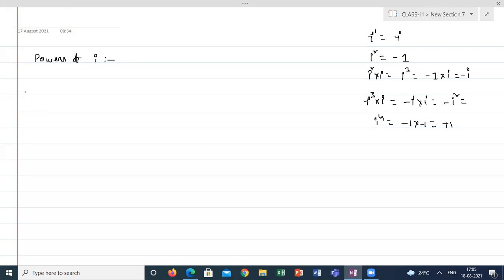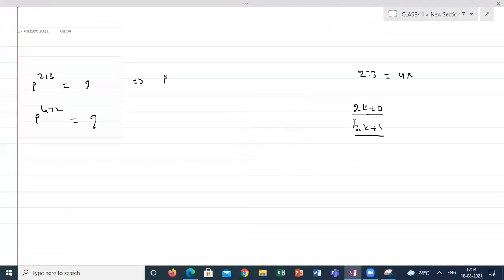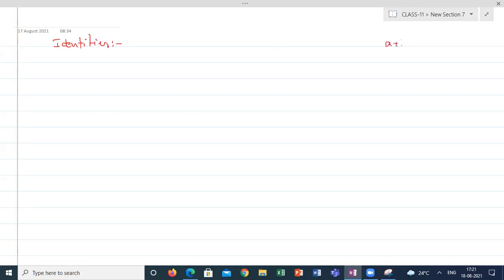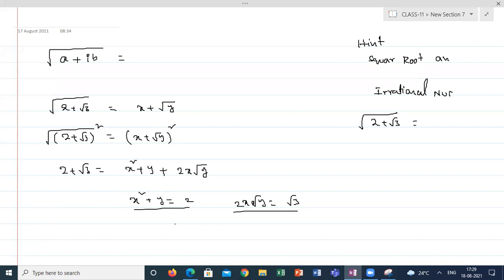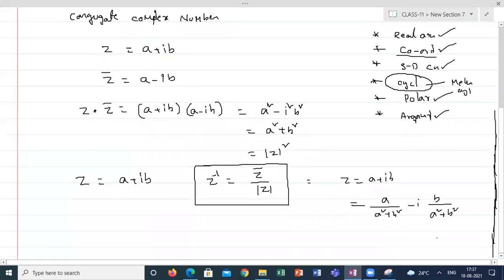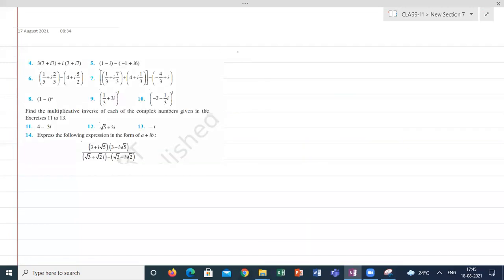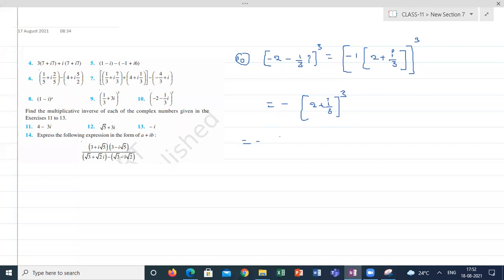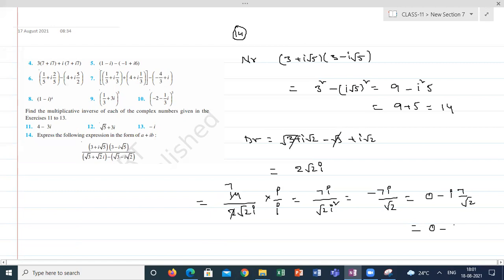XI August 18th 2021